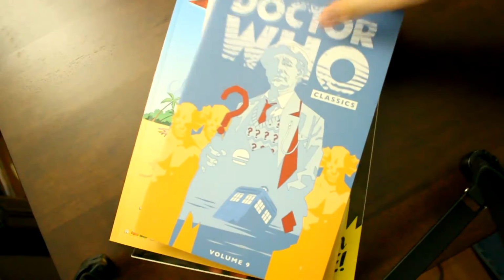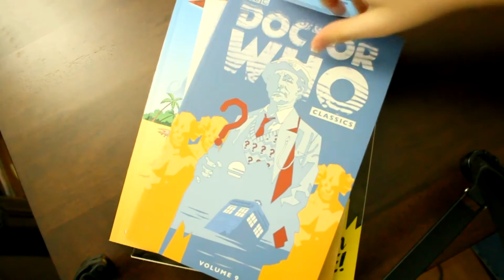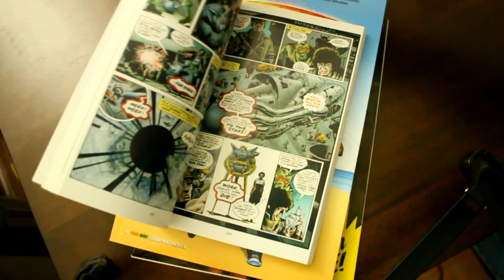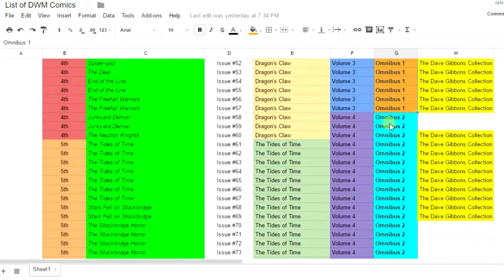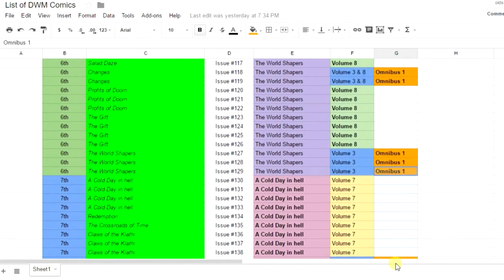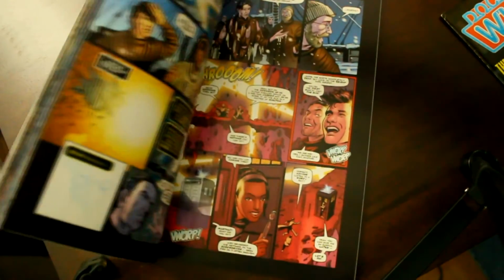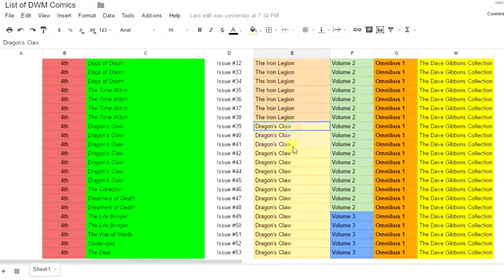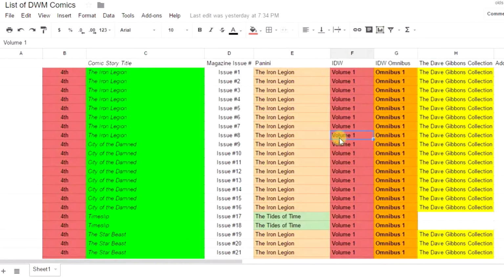Doctor Who Comics - The 4th Dr Part 1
In the first of a 2 part video series, Alex takes a look at the doctor who comics, specifically how you can collect all the 4th Dr. Doctor Who Comics from Doctor Who Magazine!

Links to everything talked about in the video here:
Panini Comics:
The Iron Legion
Dragon's Claw
The Tides of Time
IDW
Doctor Who Classics Omnibus Volume 1
Doctor Who Classics Omnibus Volume 2
Doctor Who Classics Volume 1
Amazon.co.uk: (Could not locate at time of posting)
Doctor Who Classics Volume 2
Doctor Who Classics Volume 3
Doctor Who Classics Volume 4
Doctor Who The Dave Gibbons Collection Paperback

QUESTION —  How would you suggest collecting the DWM comics? Do you prefer IDW or Panini? Omnibuses or separate volumes? Dave Gibbons or John Ridgeway? What 4th Doctor comic stories are your favorite? I’d love to know!

Camera - Vixia HF R700
Sound - Zoom H1
Tripod - Amazon Basics Tripod 60 Inch Lightweight Tripod With Bag
Lighting - Photography Studio 600W Day Light Umbrella Lighting Kit by LimoStudio LMS103
Editing Program - This VIDEO was EDITED with Sony Vegas Platinum 12.0 on a PC.
Edited on a PC - ASUS F555UA-EH71 15.6 Inch, Intel Core i7, 8GB, 1TB HDD Laptop, Windows 10 (64bit)

About this video:
In this video Alex Patterson from The Doctor Who Guide talks about the 4th doctor comics from doctor who magazine. Alex shows you the best way to collect the doctor who comics from DWM!